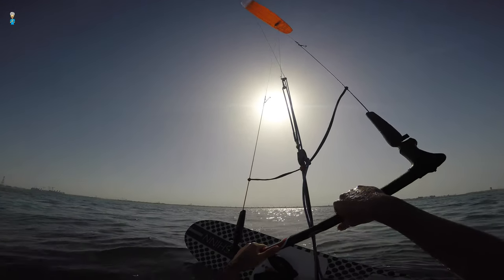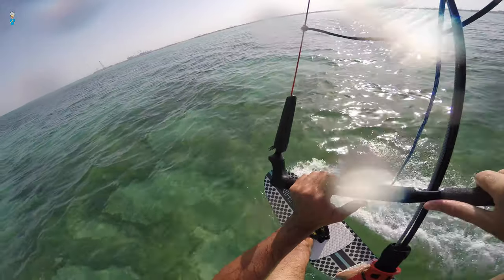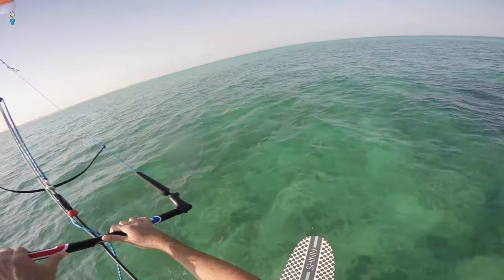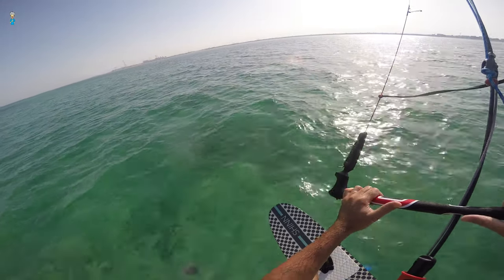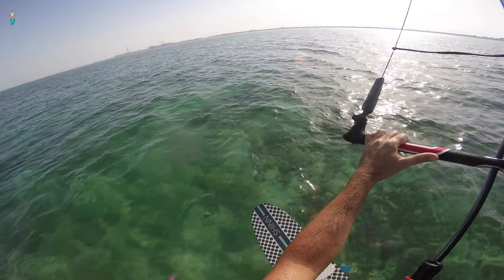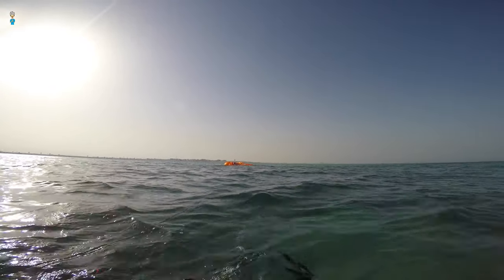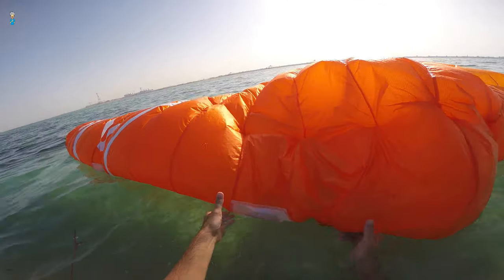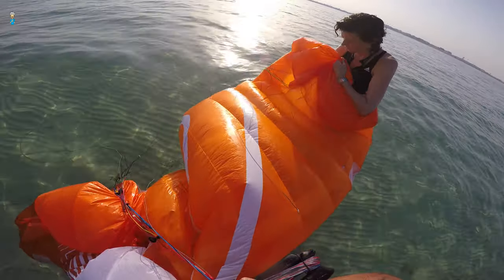I Learn To Foil Board - The Risk of Foilboarding with a Foil Kite - ep.7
The seventh episode of my Adventure to learn to ride a foil board, this time on the Ozone Chrone Ultralight 18m! A hydrofoil kiteboard video series, starting from no experience on foil boards at all, up to hopefully gybing and tacking along!!

Last episode I used my inflatable North Rebel kites, this time I'm taking my new Ozone Chrono V2 Ultralight 18m out on the water.
I Have my sister to assist and after a few failed waterstart I get up on the foil and ride the super shallow water of al Wakra, Qatar.
At the end of the session I make a steering mistake and.. watch the video to see the rest!

The spot is al Wakra Family Beach in Qatar. Right in the Middle East where I've lived for some time now. Amazing conditions for a big part of the year, let's say October until June!

I also have a facebook page with the latest updates and of course some eye candy on instagram. And on my blog I write about my adventures!

The equipment used in this video is:
- Zeeko Aluminium Foil
- Shinnster board
- Ozone Chrono V2 Ultralight 18m.

The soundtracks in this video are:
Intro: Geographer - Synth Wind
Geographer - Feather Duster
Geographer - Val Holla
Outro: Geographer - Gentle Breeze